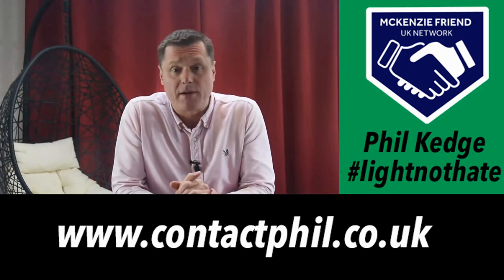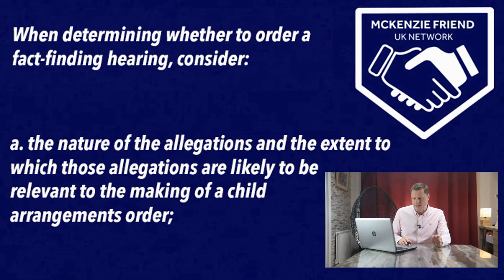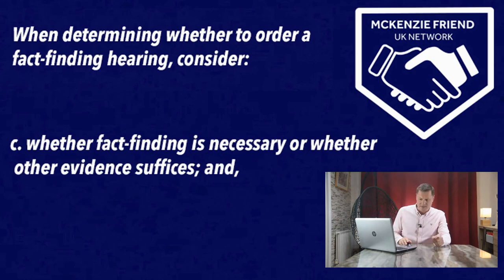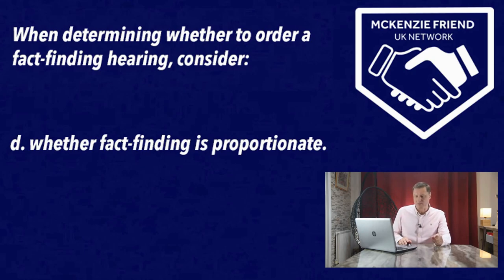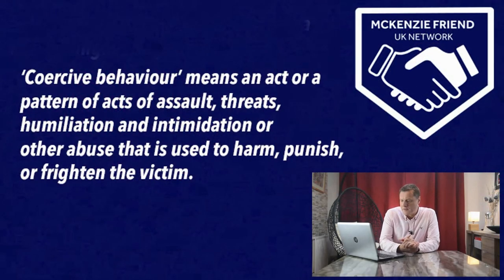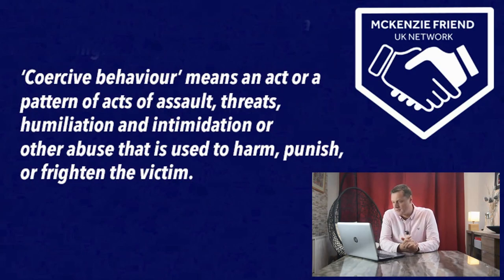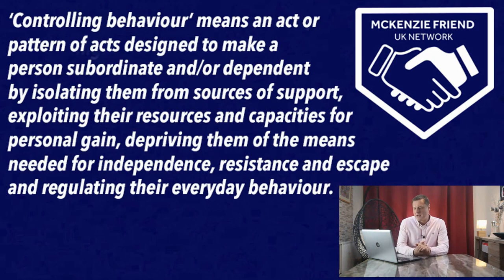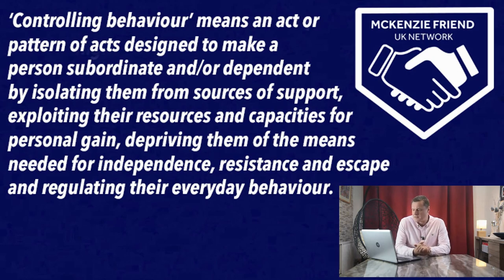What is Practice Directions 12J? Harm and Domestic Abuse. Phil Kedge the Kick Ass McKenzie Friend.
Request a copy of the Practice Directions 12J and the Guidance by the President of the Family Court Division Sir Andrew McFarlane.

Fact Findings on Domestic abuse, Violence and Coercive control.

The Kick Ass McKenzie Friend and part of the McKenzie Friend UK Network.

Your one-stop location for all your family court needs.

Who are Cafcass?
What is the Cafcass Safeguarding Phone Call and Letter?
What is the C100?
What is a Position Statement?
What happens at the First Hearing Dispute Resolution Hearing?
What is Practice Directions 12J?
What is the Domestic Abuse Act of 2021?
Should I apply for 50/50 shared care?
Why you don't need family lawyers?
What is the Dispute Resolution Appointment (DRA)
My ex is throwing me under the Family Court Bus!
What is a Section 7 Report?
Should I record Cafcass?

NOW WATCH THE TWO PERHAPS MOST IMPORTANT FAMILY COURT VOLGS OF ALL TIME: